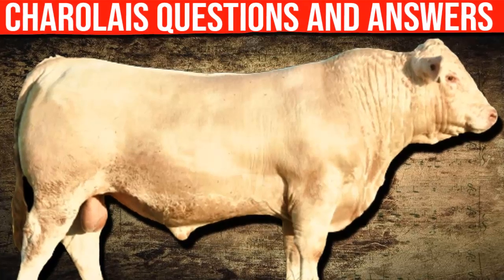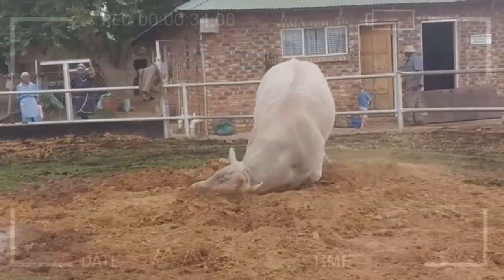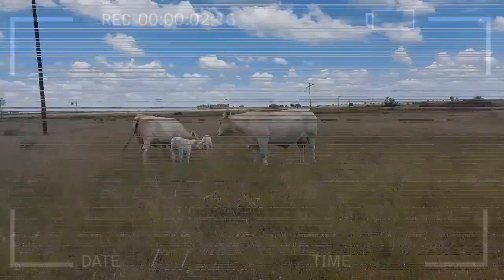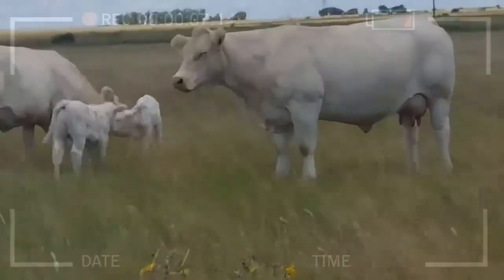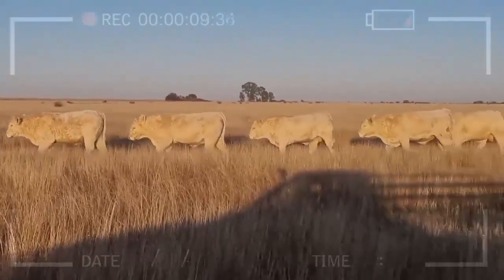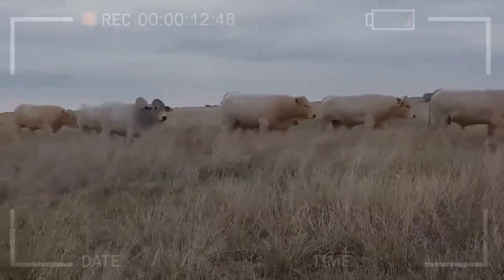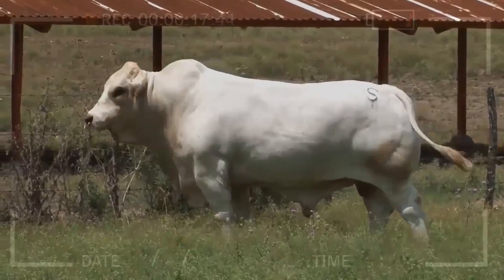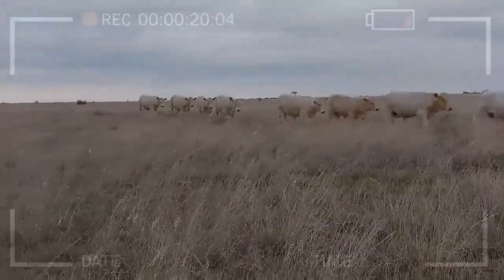⭕ Common Questions and Answers About the Charolais Cattle Breed ✅ Biggest Bulls And Cow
Common Questions and Answers About the Charolais Cattle Breed If you are interested in the cattle industry, you might have heard of the Charolais cattle breed. It is a popular breed of beef cattle known for its distinctive white coat and large size. Charolais cattle originated from France, but they have become popular in many countries, including the United States, Canada, and Australia. If you are looking for information about this breed, you have come to the right place. In this article, we will answer some of the most common questions about Charolais cattle.

What is the history of Charolais cattle?

Charolais cattle have a long and interesting history. They originated in the Charolles area of France in the 17th century. The breed was developed by crossing local cattle with cattle from Spain and Portugal. Over time, Charolais cattle became known for their large size and meat quality. The breed was first imported to the United States in the 1930s and has since become a popular breed in the beef industry.

What is the appearance of Charolais cattle?

Charolais cattle are known for their distinctive white coat, which can range from pure white to a creamy color. They have a muscular build and a broad head with a short, wide nose. Charolais cattle are among the largest beef cattle breeds, with bulls weighing up to 2,500 pounds and cows weighing up to 1,800 pounds. Their size and musculature make them well-suited for the beef industry.

What is the temperament of Charolais cattle?

Charolais cattle are generally docile and easy to handle. They are known for their calm temperament and are often used in crossbreeding programs to improve the temperament of other breeds. However, like all cattle, they can become agitated if they feel threatened or stressed. It is important to handle Charolais cattle calmly and safely to avoid injury to both the animals and the handlers.

What is the diet of Charolais cattle?

Charolais cattle are primarily raised for beef production, so their diet is focused on producing high-quality meat. They are typically fed a diet of hay, silage, and grains, with some farmers supplementing their feed with protein and mineral supplements. It is important to provide Charolais cattle with a balanced diet to ensure their health and wellbeing.

What are the advantages of raising Charolais cattle?

There are several advantages to raising Charolais cattle. First, they are a popular breed in the beef industry and are known for producing high-quality meat. Their large size and muscular build make them well-suited for beef production. Additionally, they are known for their docile temperament and ease of handling, which makes them a good choice for first-time cattle farmers.

What are the disadvantages of raising Charolais cattle?

There are also some disadvantages to raising Charolais cattle. Their large size and high energy levels can make them difficult to handle for inexperienced farmers. Additionally, because they are a popular breed, the market can sometimes be oversaturated, which can lower prices. Finally, their white coat can make them more susceptible to sunburn and heat stress in hot climates.

Conclusion

Charolais cattle are a popular breed in the beef industry, known for their large size, muscular build, and high-quality meat. They have a long history and are widely raised in many countries. While there are advantages and disadvantages to raising Charolais cattle, they are generally a good choice for beef production, especially for experienced farmers. We hope this article has provided you with valuable information about Charolais cattle.

Power by: Fender Stiv Palencia Gonzalez